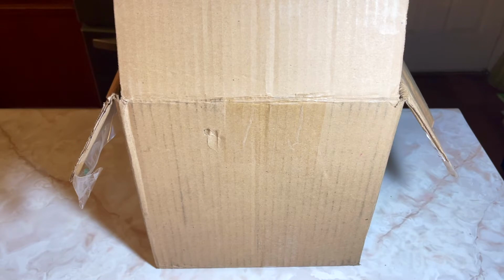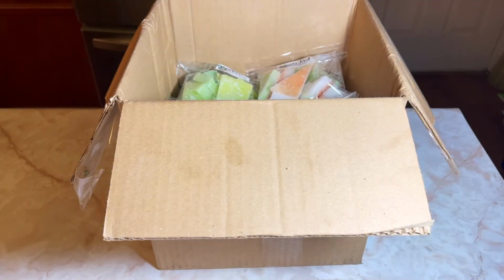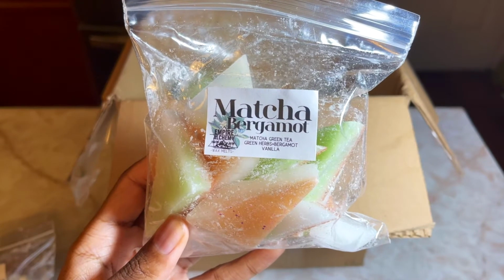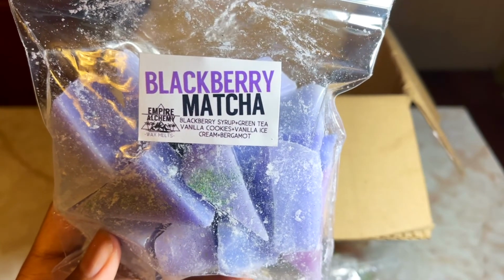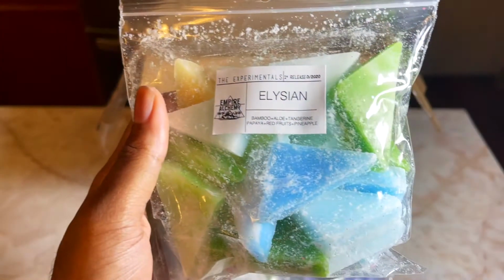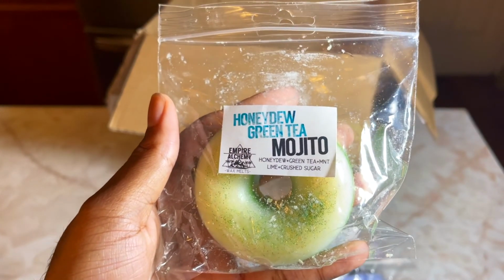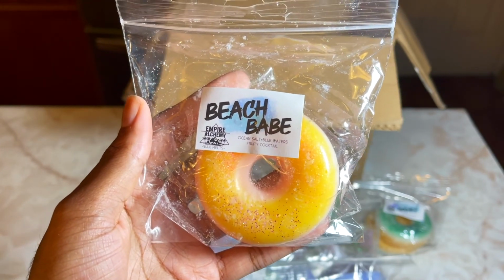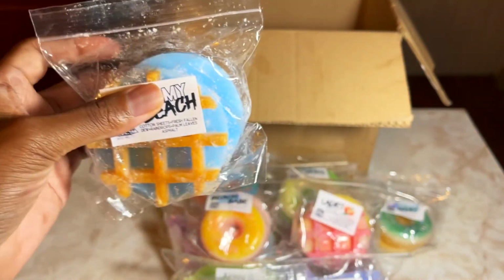EMPIRE ALCHEMY || March 2021 Haul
You can never go wrong with Empire Alchemy. EVER!